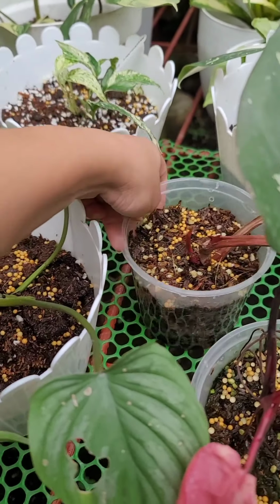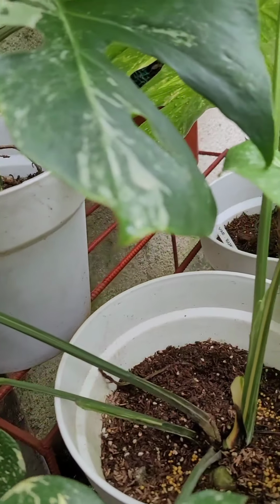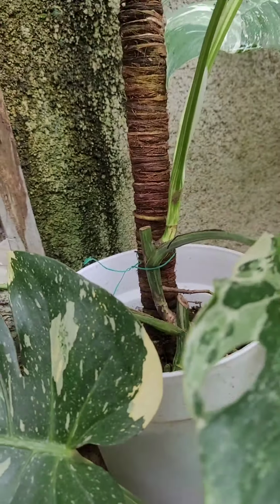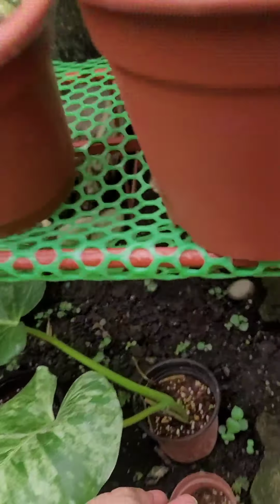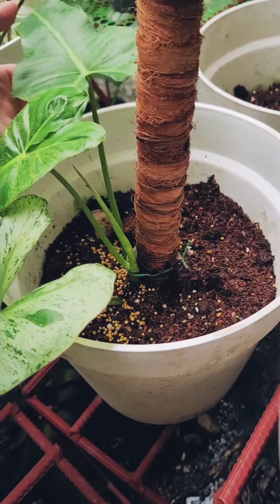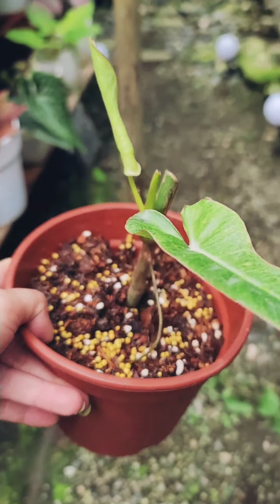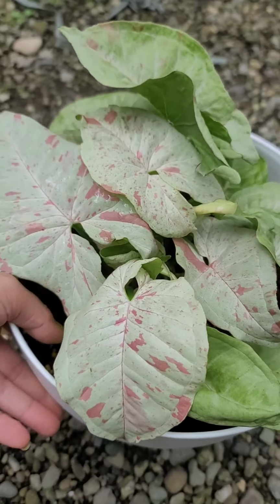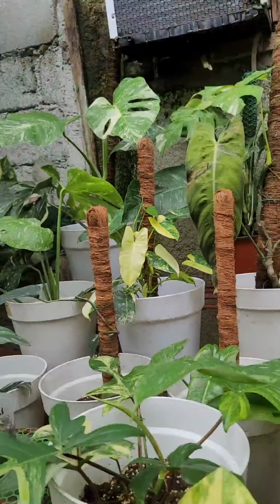Mother Plants Update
all of these are cut done at facebook live. just a short update everyone 🥰💚